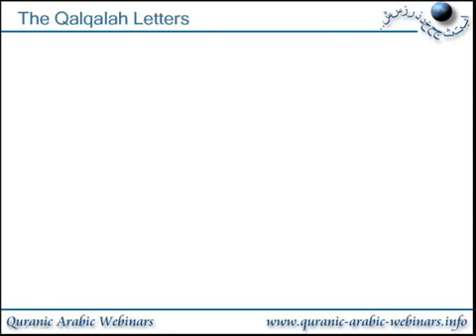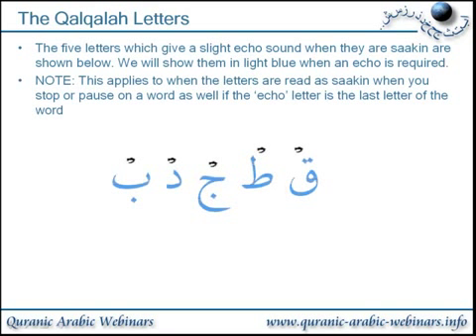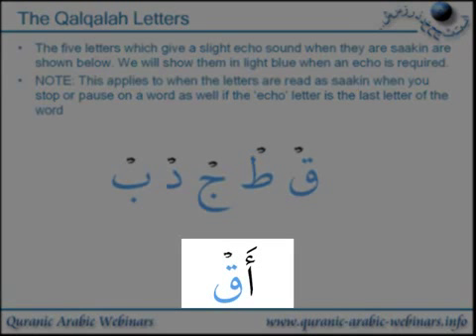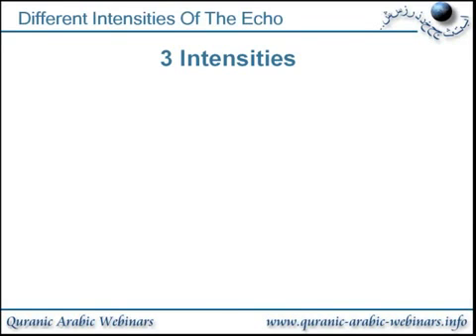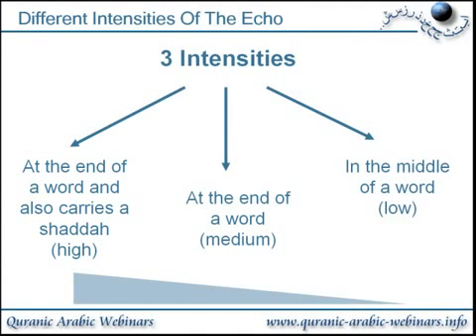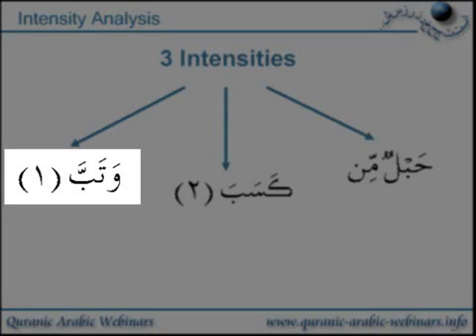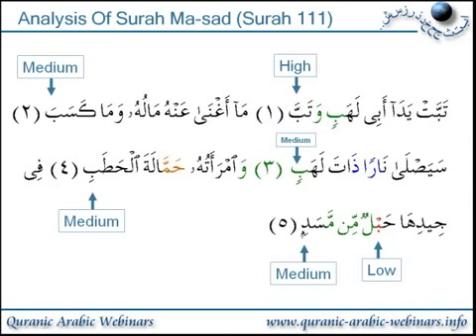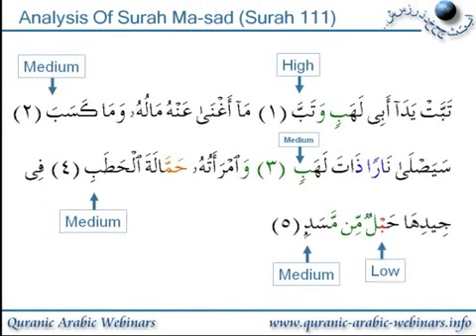112 Learn Tajweed The Qalqalah echo Letters And Their Intensities